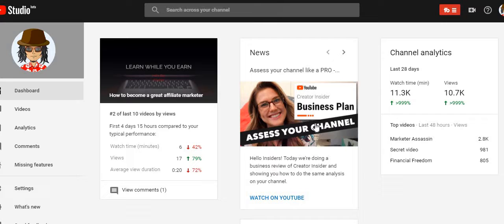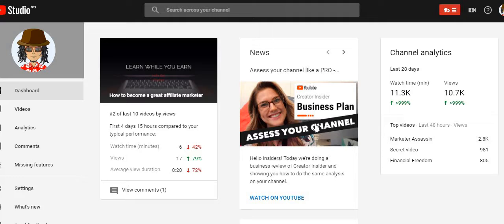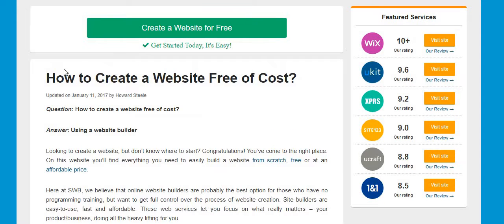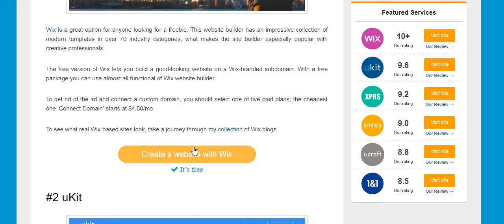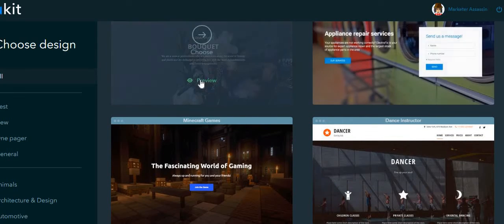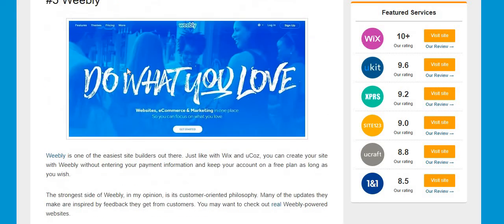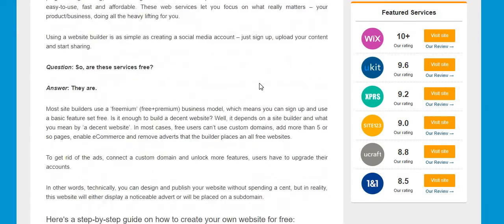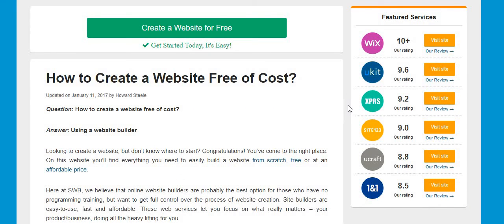Best website builder 2018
Marketer Assassin where I help people reach their online money making goals and strive to help people learn the tricks and methods to get around costly and uncomfortable situations.